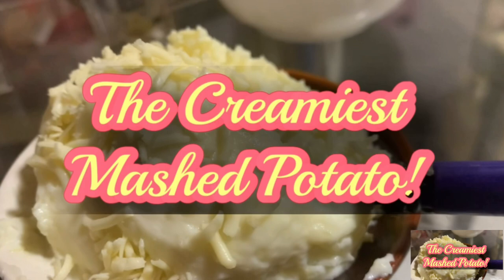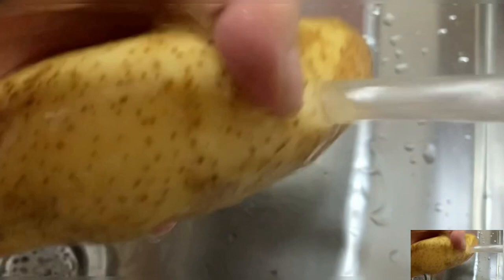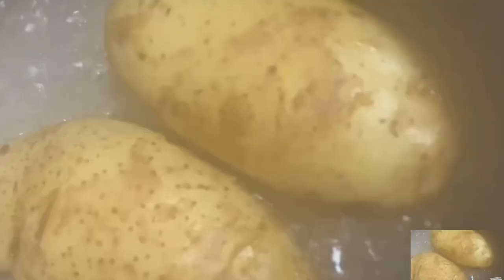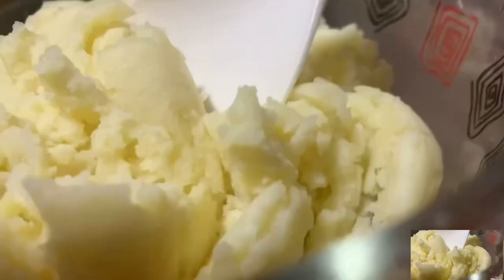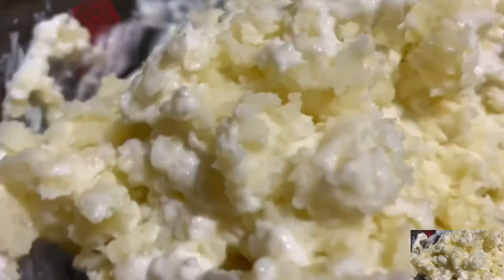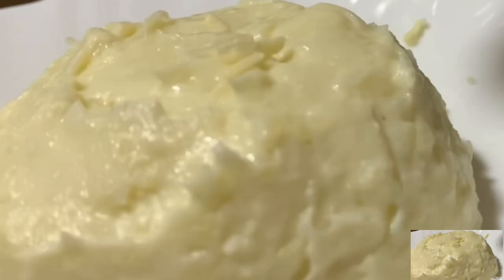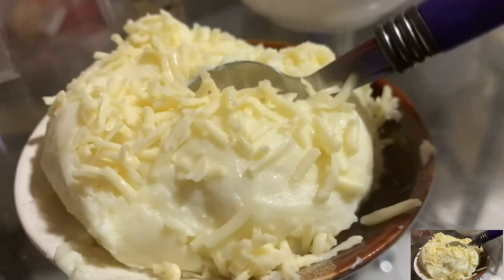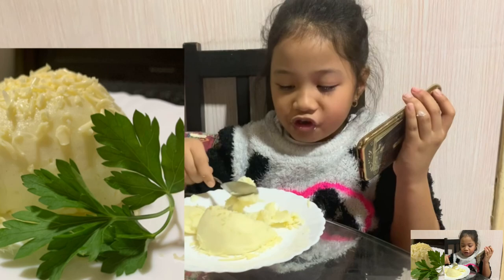Cassie’s Creamiest Mashed Potato Without Salt & Pepper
Hi Guys,
Wanna share you the simple & easiest way to prepare a creamiest , cheesy & delicious Mashed Potato.

My secret for Making the Best Mashed Potatoes Recipe:

♥️Russet potatoes must be cooked whole (do not chop). I learned this awesome tip from my Mom: russets are starchy potatoes which can fall apart or become water filled when boiled so it takes a few minutes longer to cook them but it’s well worth it!

Here’s the simple Recipe👇🏾

2 pounds baking russet potatoes, peeled & diced

2 tablespoons butter (optional) ( i did not put butter on my recipe coz Cassie don’t like it with butter.☺️

3-5 Table Spoon of Cream Cheese ( you can also try half cup of fresh milk  as replacement. But i used Cream Cheese to make it creamier and that’s the reason i did not put butter as well😍

 salt and pepper to taste (optional) as you can see, i have not put it  bcoz Cassie don’t like pepper on it.  ( but i used salt & pepper for me😂)

Parsley for garnishing (optional)

(By adding Cream Cheese & Cheddar Cheese, the taste is really awesome and best for Kids.

Prep:
15 mins
Cook:
20 mins
Total:
35 mins
Servings:
4
Yield:
4 servings

You might like to watch other Cassie’s Favorite Breakfast Meal which is the No Bake Sweet Potato Pan Cakes👇🏾👇🏾👇🏾